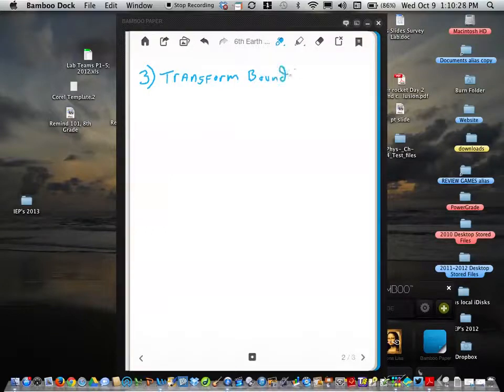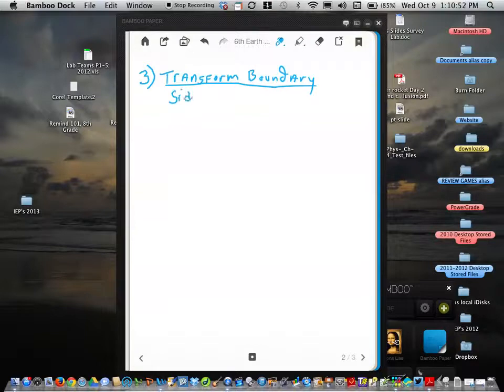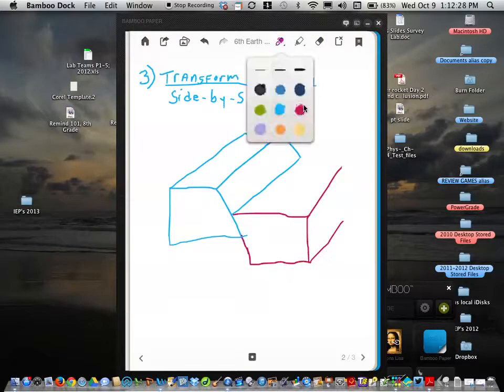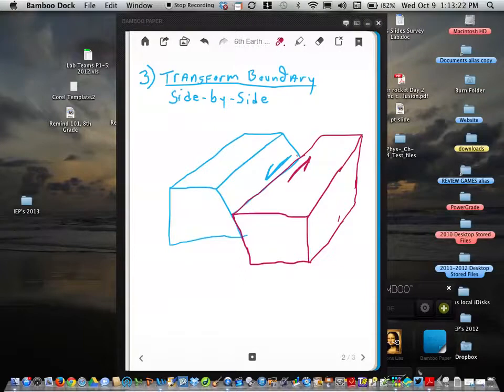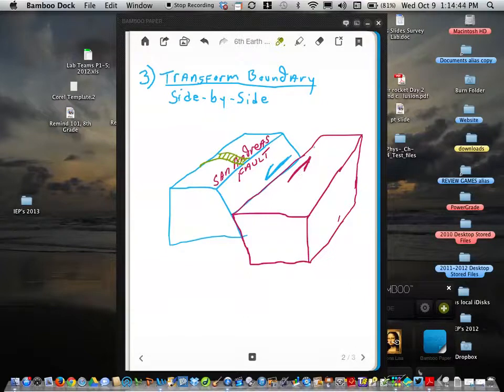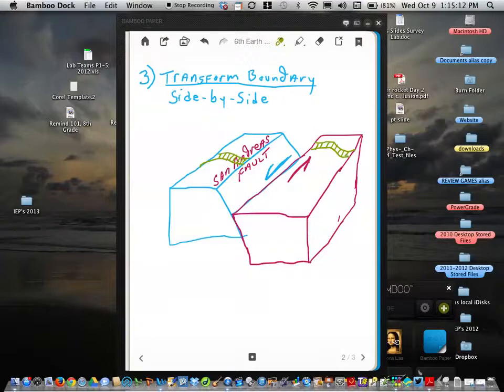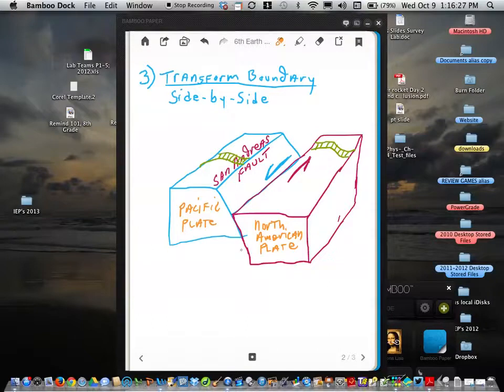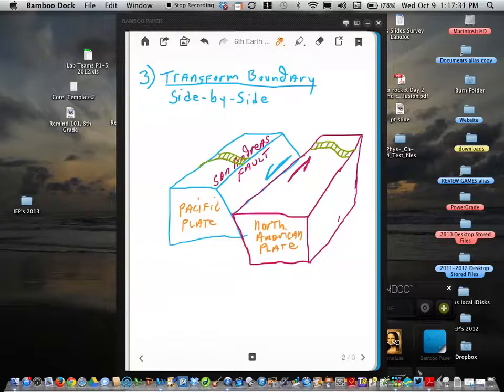Types of Plate Boundary Part 2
Transform Plate Boundary, Plate tectonics